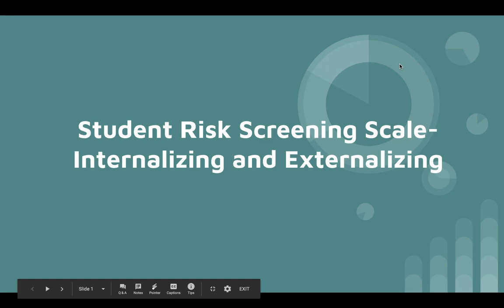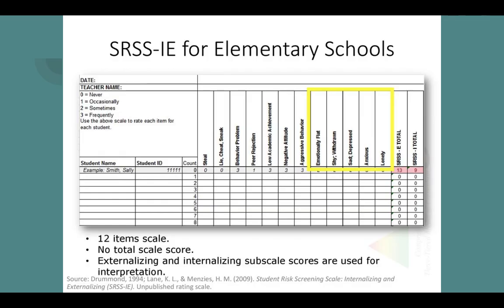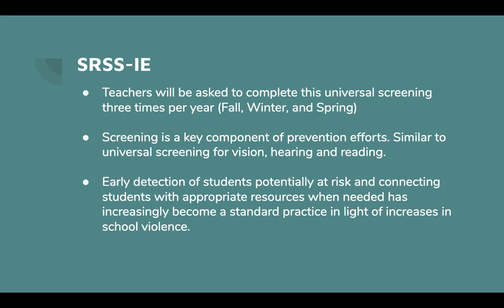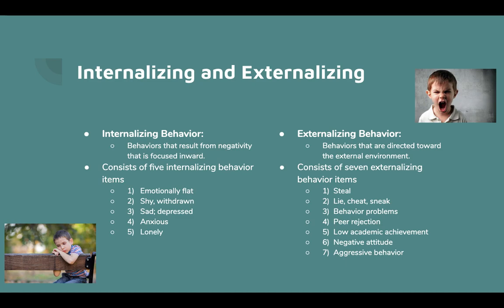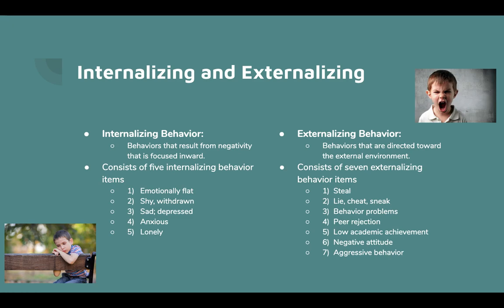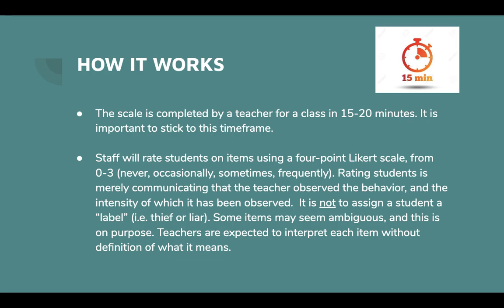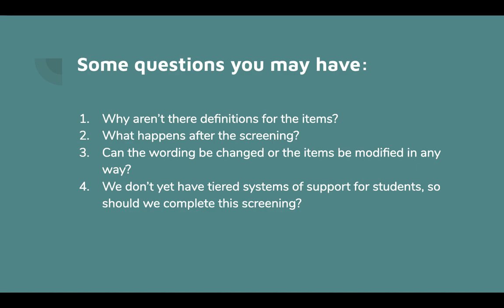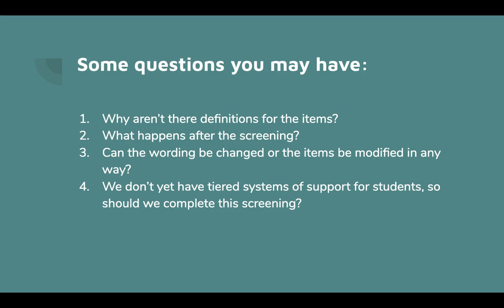SRSS IE Instructions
Introduction video to use prior to completion of the Student Risk Screening Scale-Internalizing and Externalizing